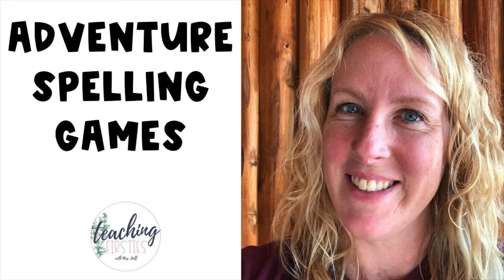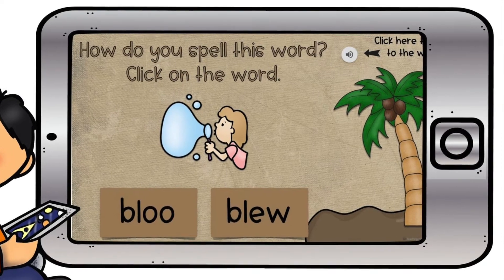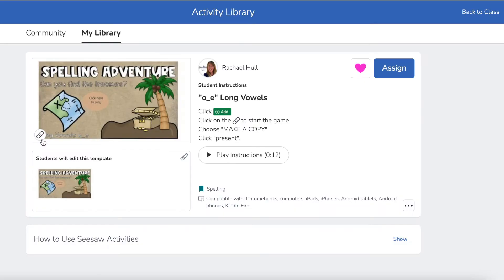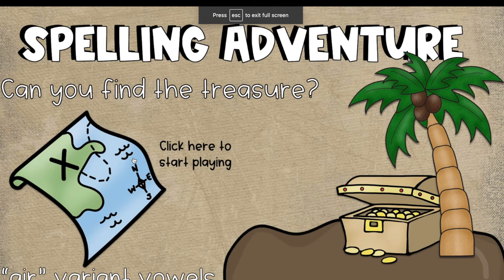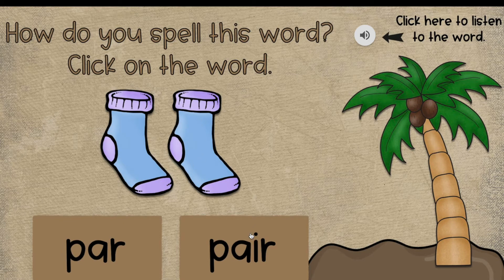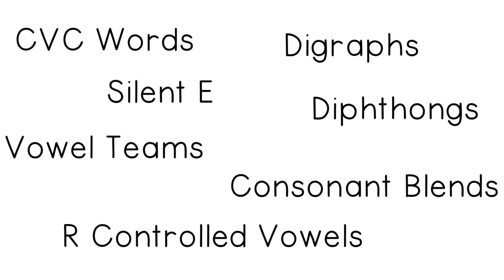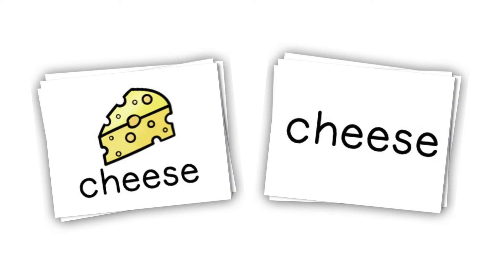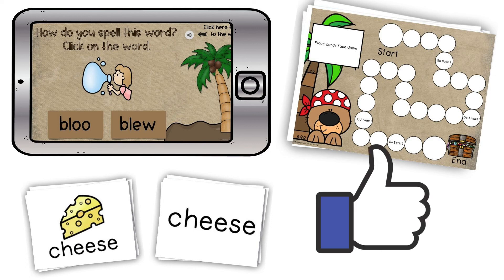How To Play The Adventure Spelling Games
These were the most popular spelling activities in my first-grade classroom. This video shows you the adventure spelling games but if you want to make your own, here are two tutorials showing you the steps

If you'd like to purchase a set of spelling activities already made, you can find them

I have 22 years of teaching experience, and I love to share what works in my classroom with you! My specialty is literacy stations, so in my videos, you might see a mixture of helpful teaching tutorials, but they’ll always circle back to helping you set up and maintain your literacy stations.

Let’s Connect!